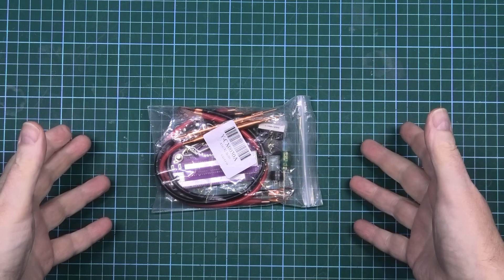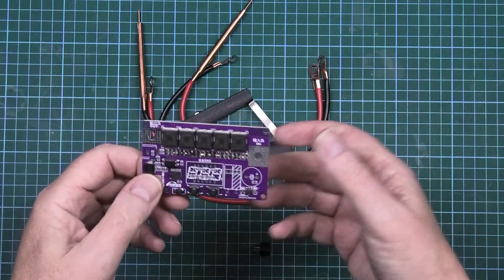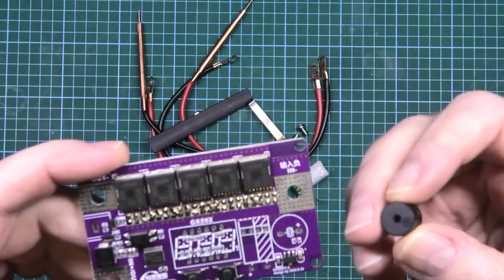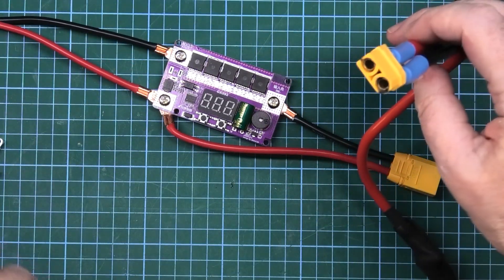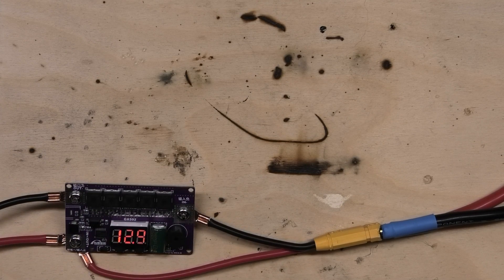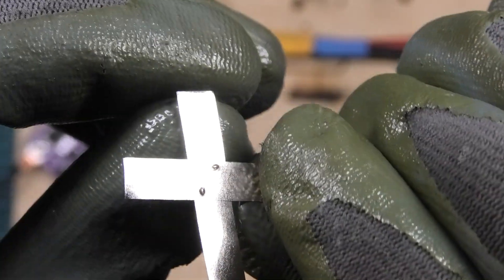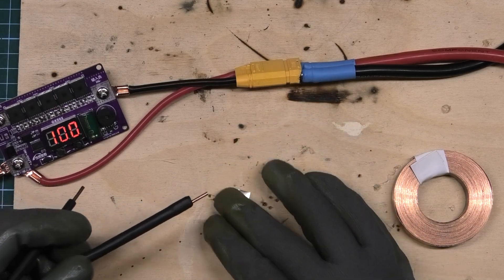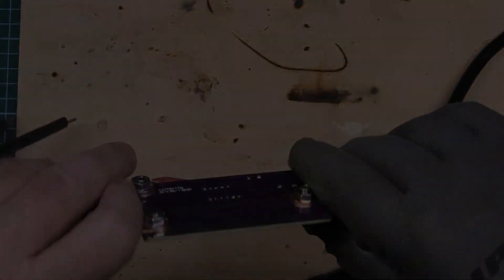£8 spot welder review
These things are cleverly designed to make sure they don't explode. Off camera, I did about 30 straight welds and nothing was even getting warm which indicates that the current was very low. With thin wires, it will probably reduce the welding current by 10 times and the reason why everything doesn't simply blow apart is because the pulse is way too short to do any damage. If you upgrade all the wires to 8AWG and use a less powerful battery, you'll get better results but you've got to be very careful and start at d01 (the lowest power setting). If I replaced all the wires with 8AWG and then used it at 100%, it wouldn't be working now, that's for sure. It probably wouldn't even be there 🤣🤣

I might buy another one to demonstrate how the thin wires act as a resistor and stop everything exploding.

Anyway, this was the cheapest one I could find when I was having a night of madness.

I've just discovered that there are also some hidden modes on this thing. If you hold the left button, it shows A-0. If you change this to A-1 by pressing the right button, it turns off the auto pulse function so you can attach a foot switch. If you press the left button again, it says P-1. If you change it to P-2, it does 2 pulses and P-3 does 3 pulses. It's always best to do a 'pre pulse' where it burns off all the oxides and crap from the nickel so I'd suggest changing it to P-2. Also, the right button works as an on-off if you hold it down.

Why can't they include instructions? I still can't find any?